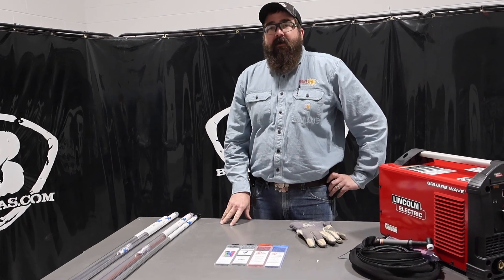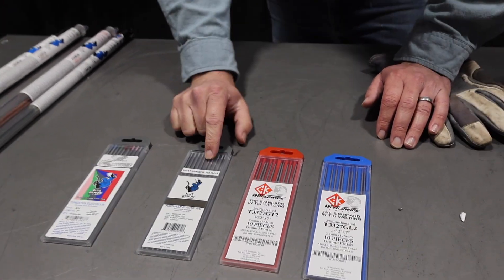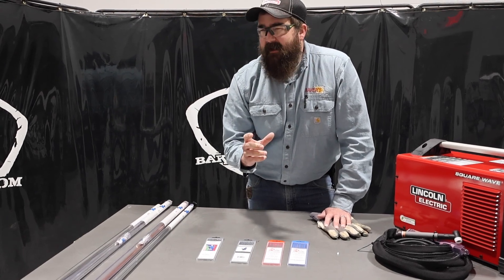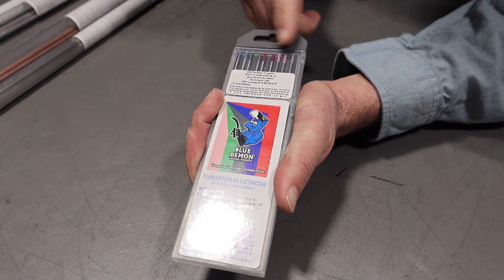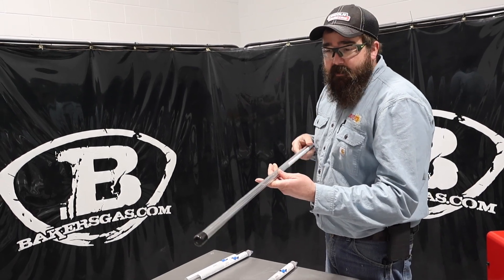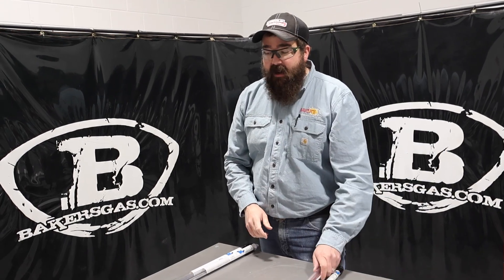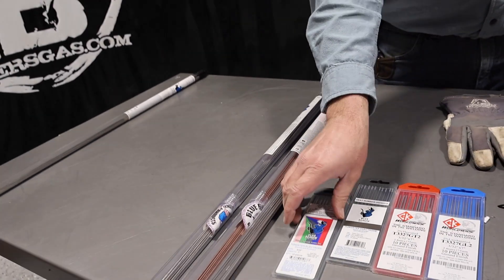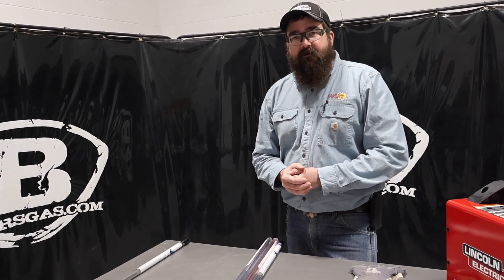TIG Consumables for Beginners - What Tungsten and TIG rod should you get?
Baker's is here to break down the most common TIG consumables you need. If you buy your first TIG welder, watch this video to learn more.